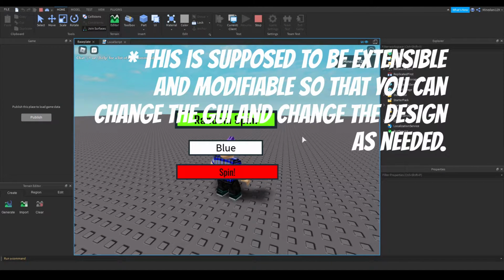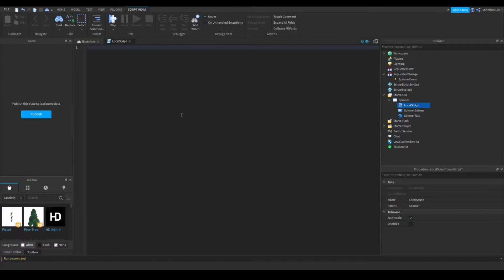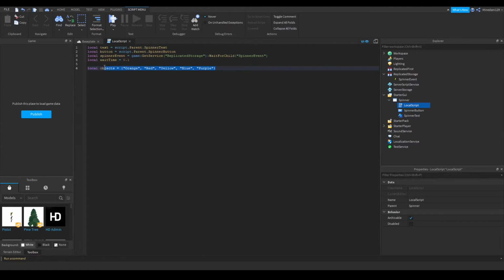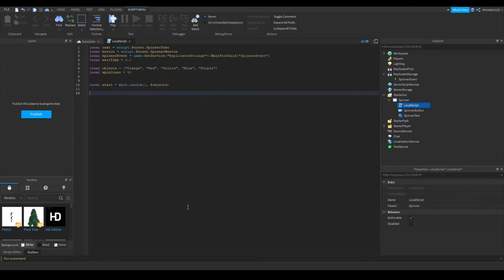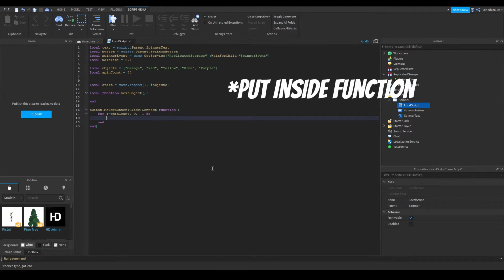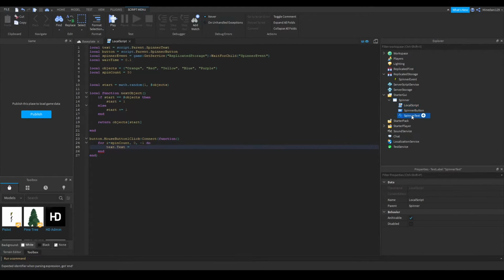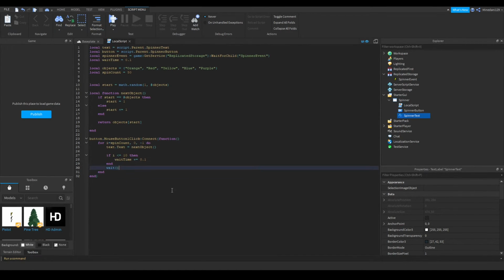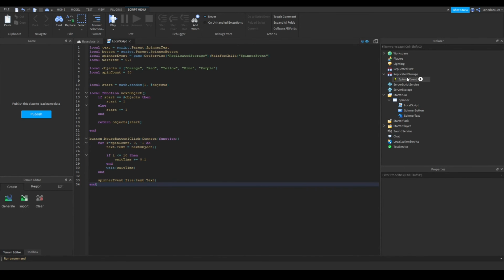Spinner GUI Tutorial (Extensible Events and Code)! Roblox Scripting Tutorial (READ DESCRIPTION)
CORRECTION: Set your spinCount and waitTime variables at the START of the button.MouseButton1Click function, not at the top of the script. This way the values are reset every time you press the spin button, meaning that you can reuse the spinner multiple times.

Learn how to code a simple spinner GUI using a ScreenGui and a Localscript. This is meant to be extended and therefore has an event that you can hook into other scripts. You need a good understanding of scripting concepts such as tables, client/server relationship, and remote / bindable events.